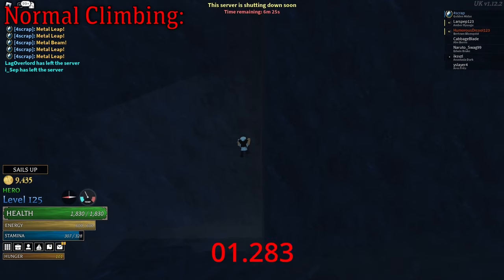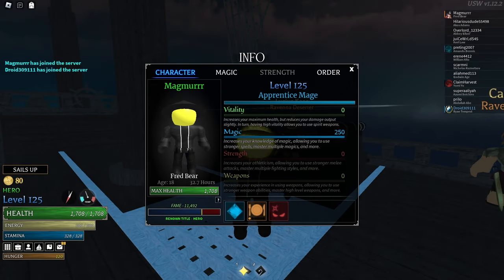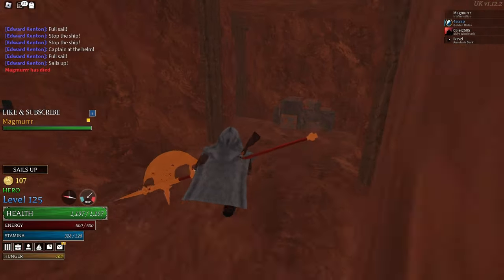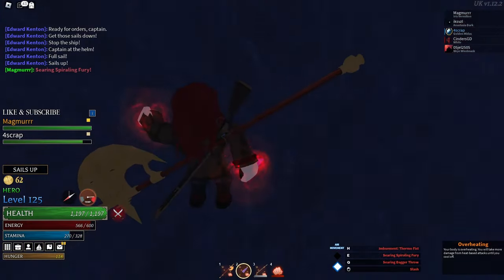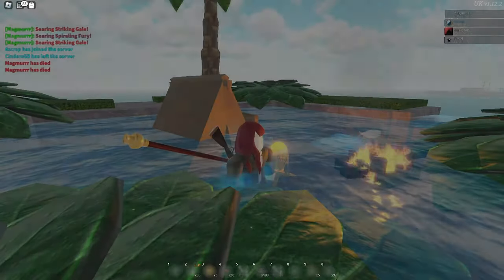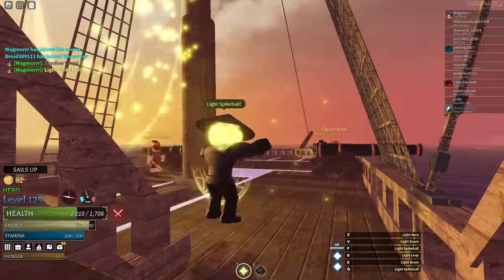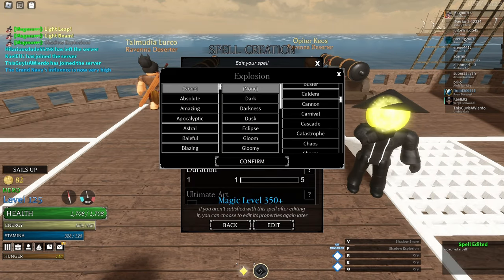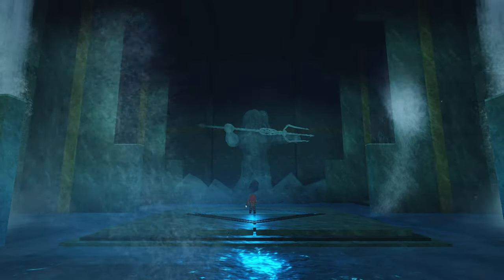10 USEFUL things you NEED to know in Arcane Odyssey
Here are a few things useful things you should definitely know about in Arcane Odyssey

Discord Server, see you there!